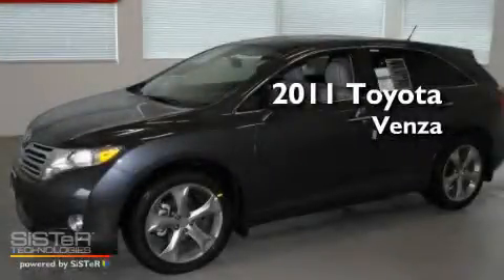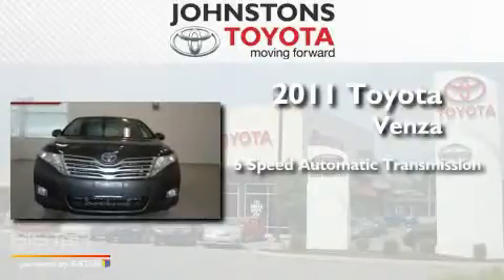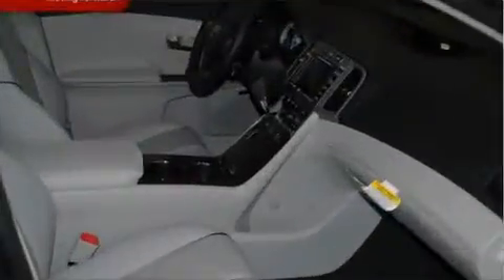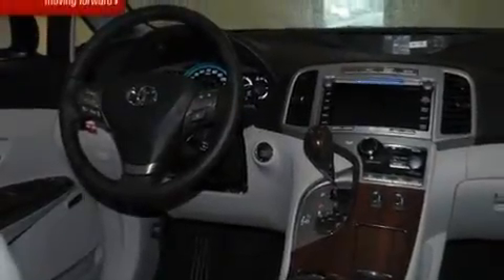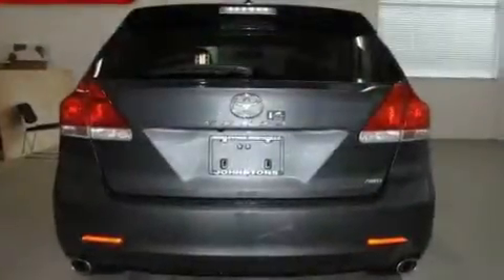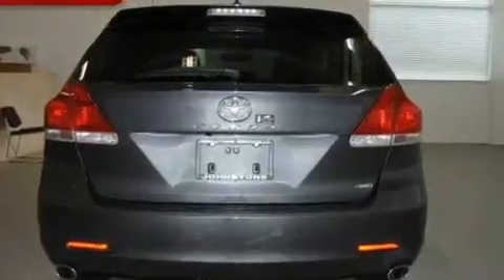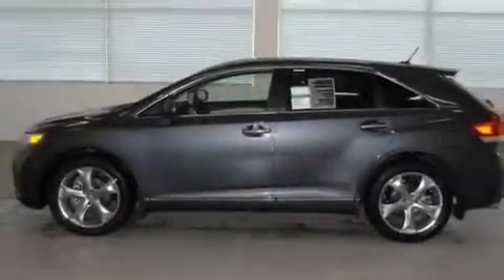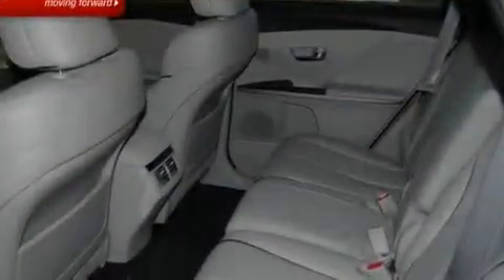2011 Toyota Venza New Hampton NY 10958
Year : 2011
 Make : Toyota
 Model : Venza
 Engine : Gas V6 3.5L/211
 Trans . : Automatic
 Exterior : 01G3/MAGNETIC/G
 Miles : 1
 Interior : LA12/GRAY
 Stock : 111094